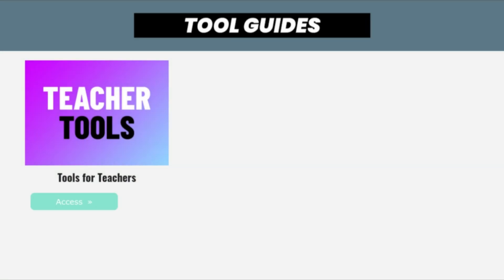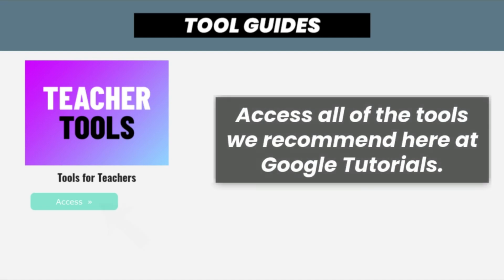Tools that EVERY Teacher should be using - Best Tools for Teachers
What are the best tools for education? In this video, we cover our brand new website where we list all of the tools that we recommend for teachers here at Google Tutorials.

📒 Notes & Links 📒

These are tools every teacher should be using in their classrooms.
In today's video, we cover a new website with all of the best tools for teachers we recommend that teachers use to support students' learning. The aim of this website is so that teachers can find and learn about new tools that they can easily and effectively implement into their classroom environment. On the site, you are able to access the list of tools which are accompanied by useful links and tutorials so that you can understand and use the tool. Finally, there are links to all of the guides and templates we have provided too such as the Blended Learning Ideas PDF guide and the Jamboard Templates. This website, we hope, will aid teachers in utilising technology in their lessons.